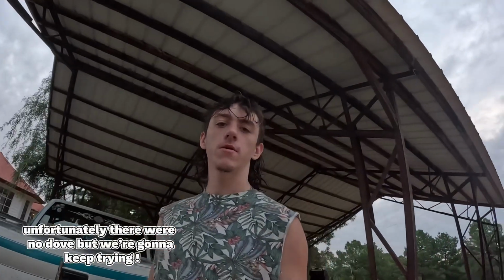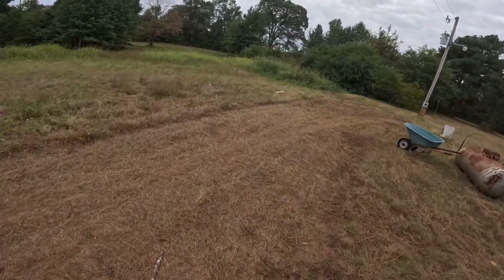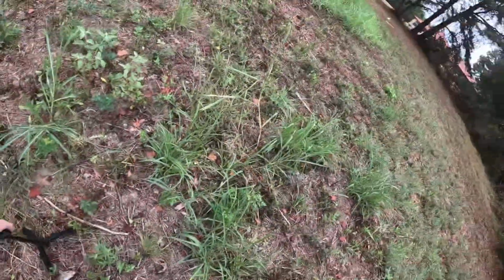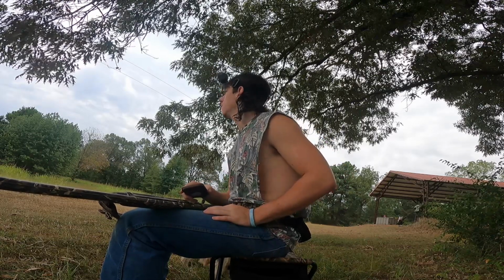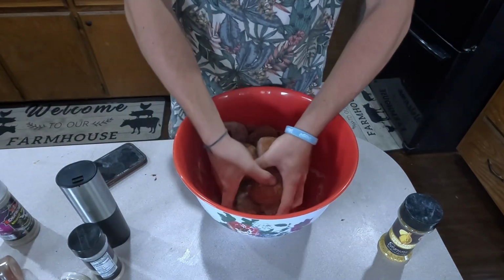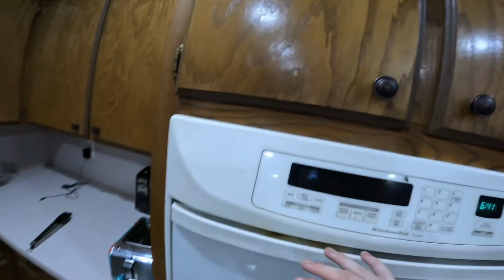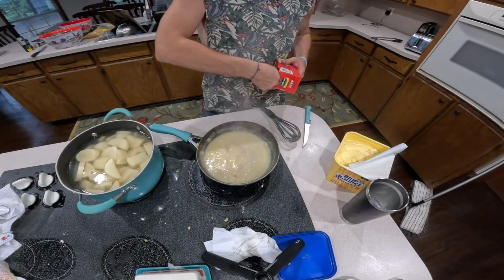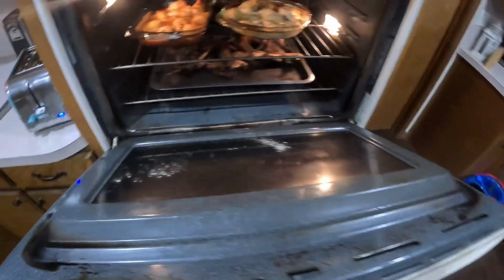SQUIRREL (KILL ND’ COOK)🐿️🤟hunting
Learn how to kill and cook squirrel in this video.